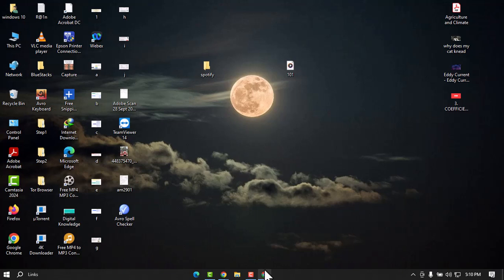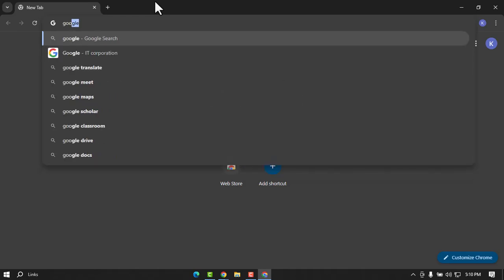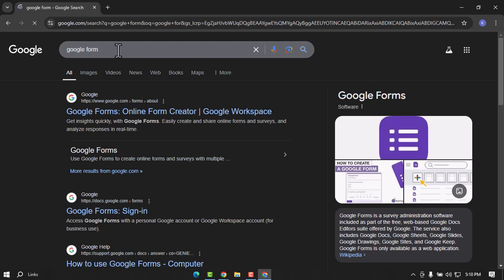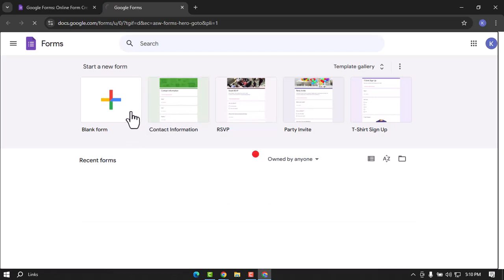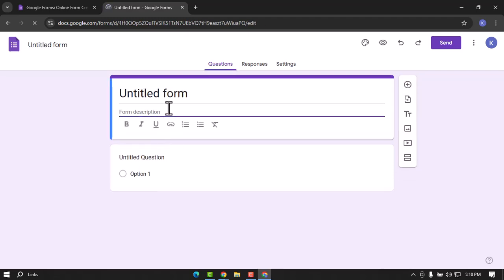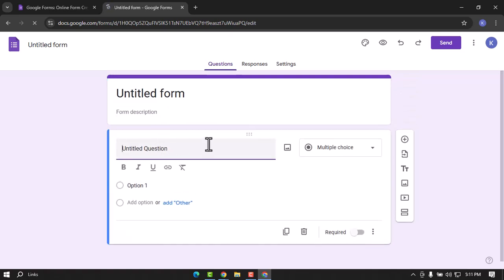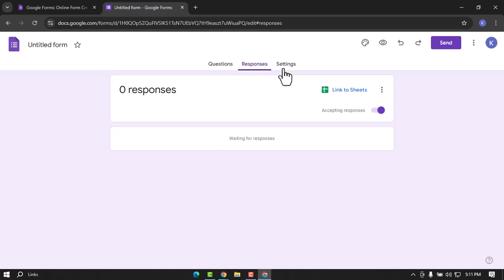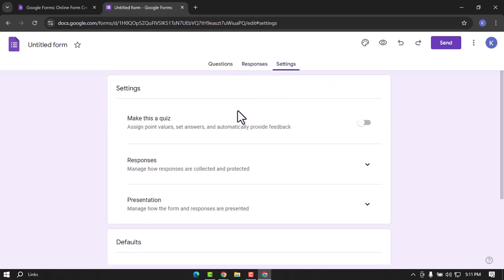How To Create Google Form Survey Questionnaire - Full Guide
Do you want to know How To Create Google Form Survey Questionnaire? Then this is the video for you!

This is a step-by-step tutorial on how to create surveys with google forms  full guide on this.